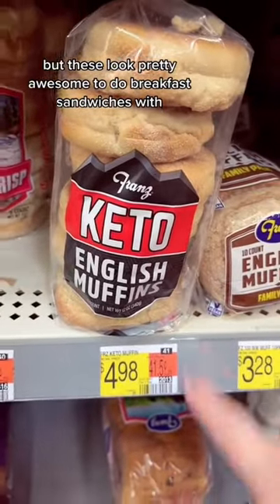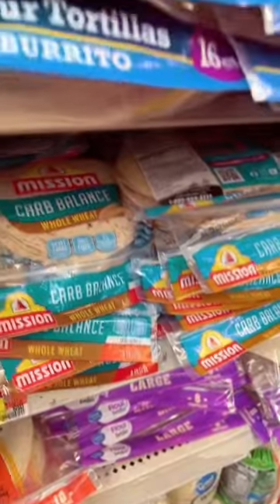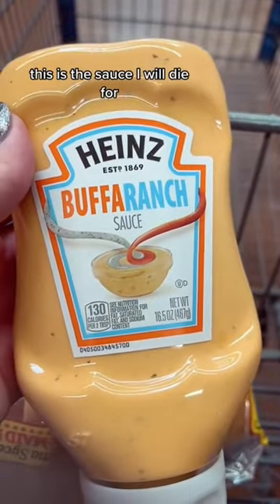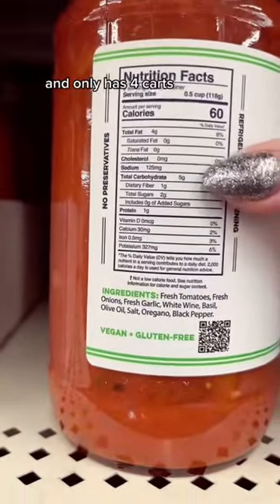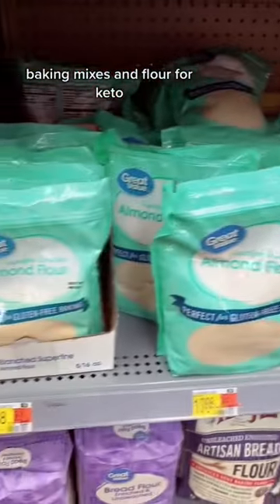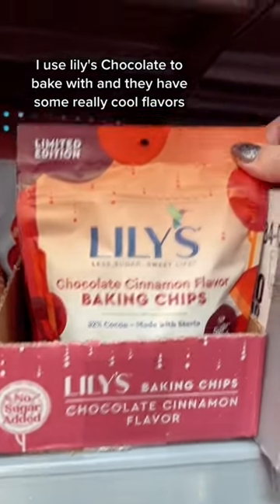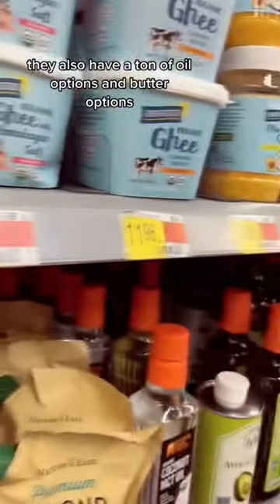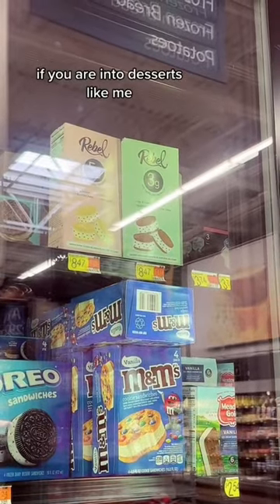When you’re shopping at Walmart